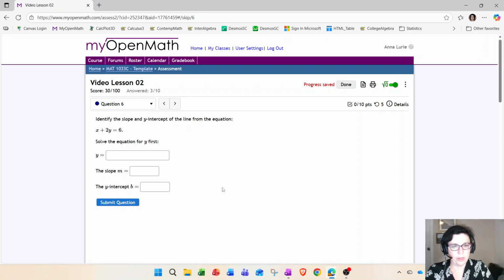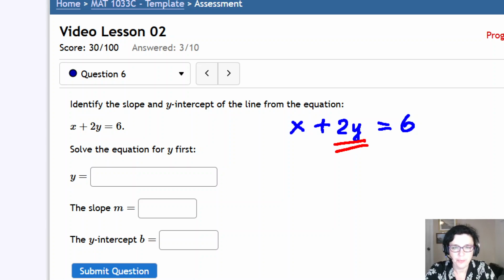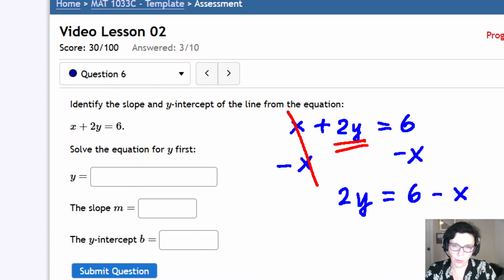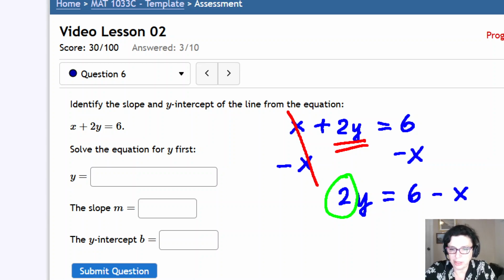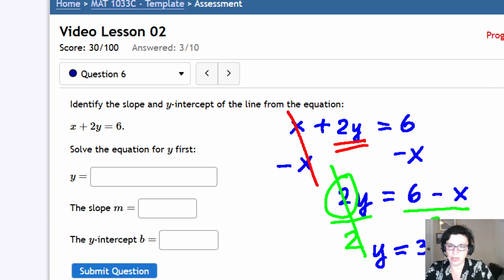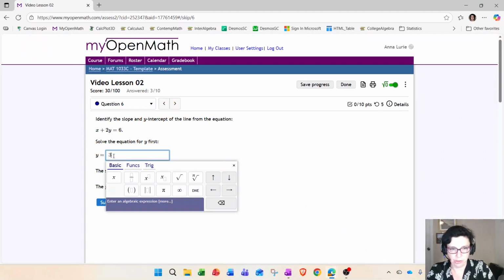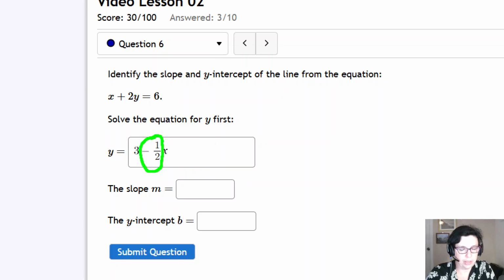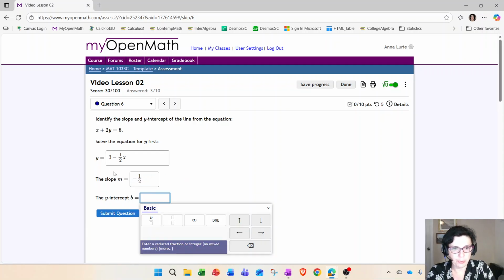Finding the Slope and Intercept from Standard Form